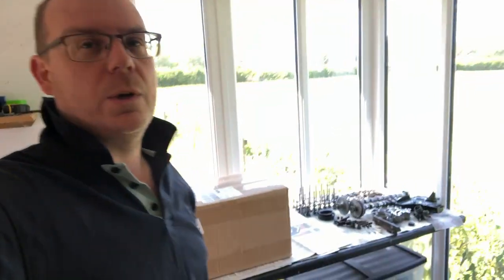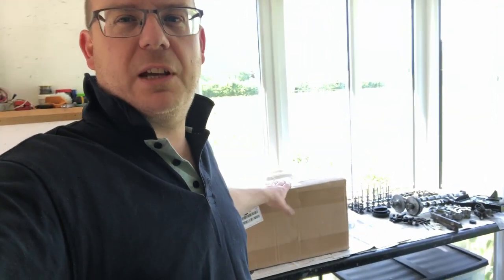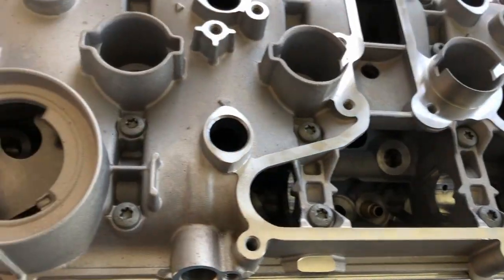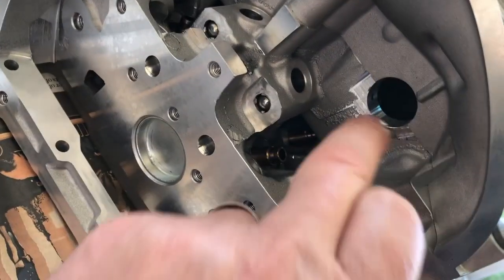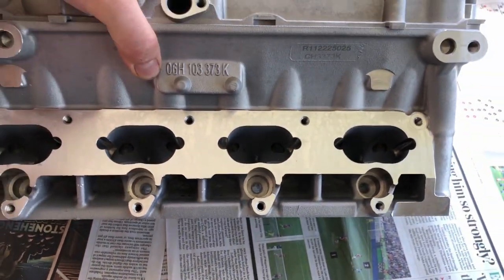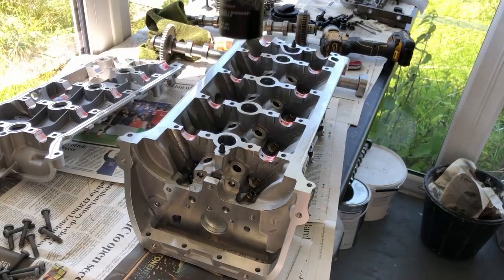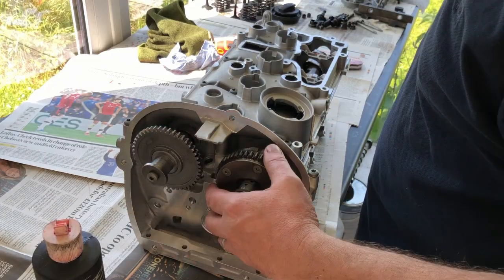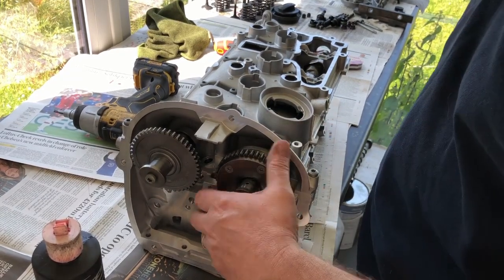VW Audi EA888 EBay! Chinese Cylinder head - is it any good? VW Golf Audi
In this video i buy a Ebay chinese cylinder head for a 1.8/2.0 Tsi VW Audi engine... un boxing video.. is it anygood?